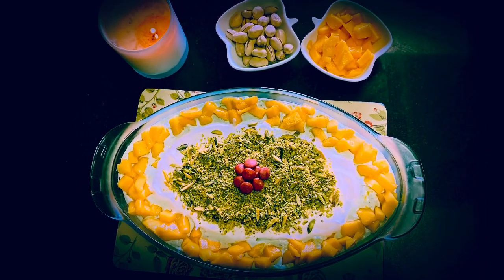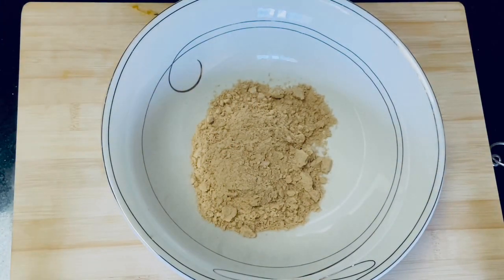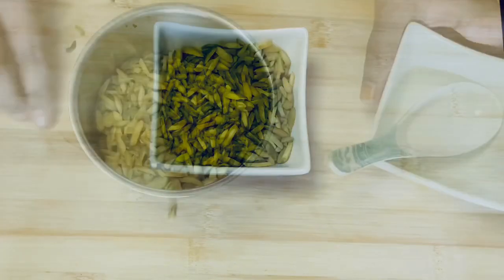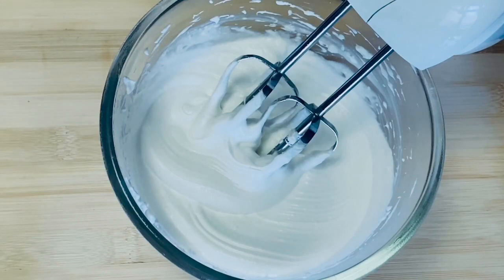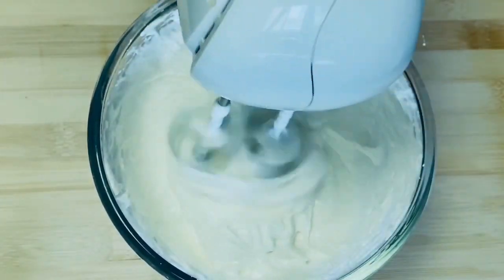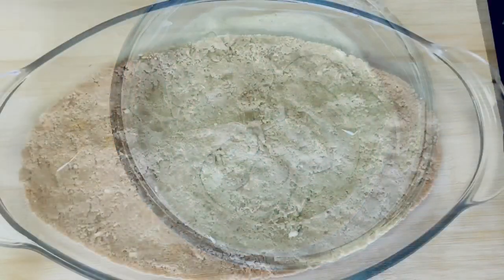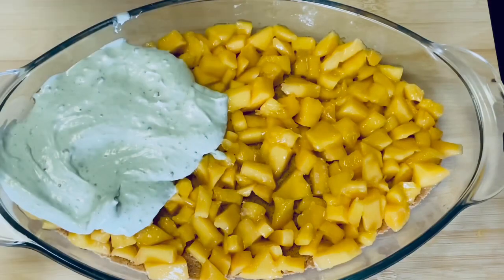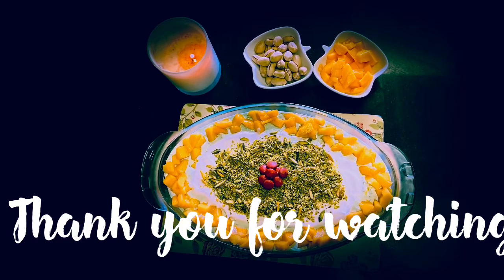Kifaya Pudding | തേനൂറും KIFAYA PUDDING | Trendy pudding | N@SH VideoS